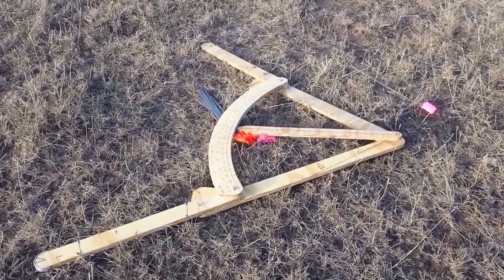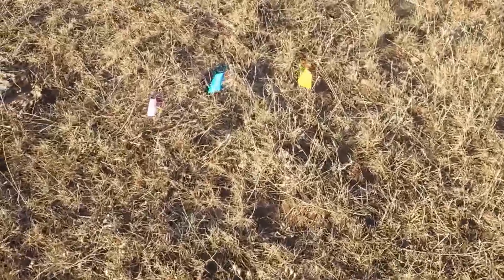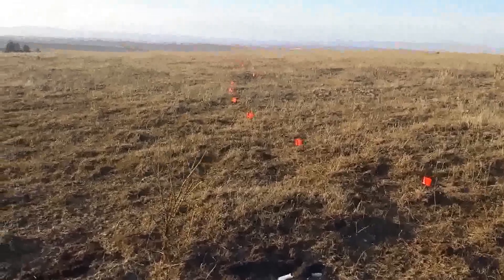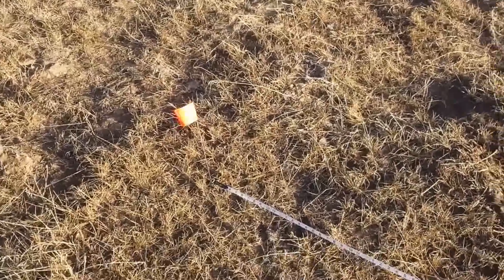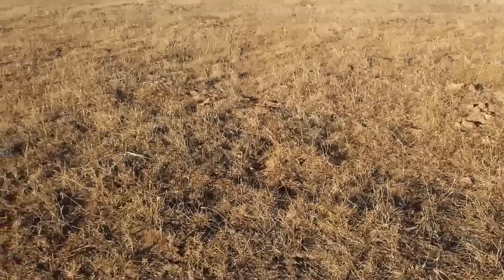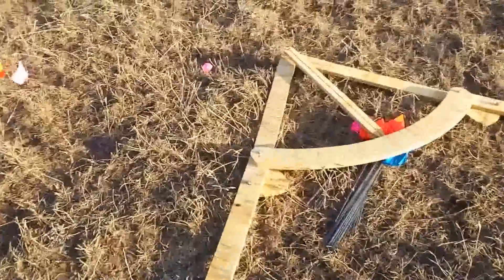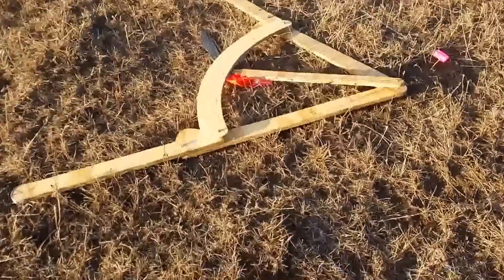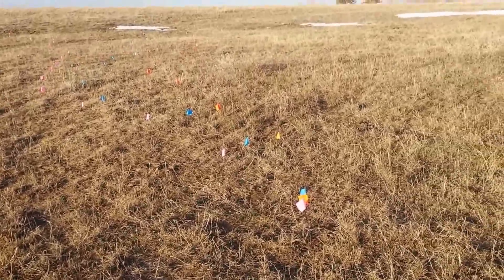Gauge Frame Level, Surveying a Contour Line, 1% & 2% Slope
Using a prototype Gauge Frame Level to show the difference between a level contour line, a 1% down slope, and a 2% down slope. A normal A-Frame Level does well at surveying a level contour line for a swale, but the Gauge Frame Level allows you to start surveying out lines and laybacks for keyline plowing and terraces as well as many other things without having to get expensive surveying equipment.